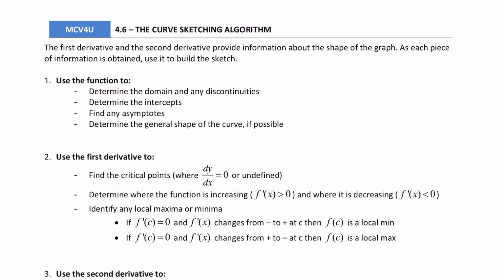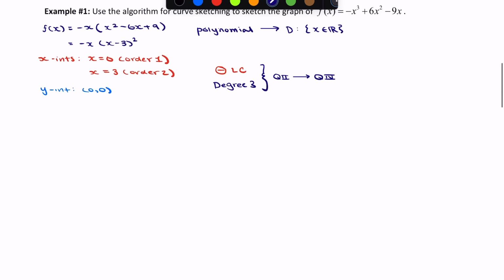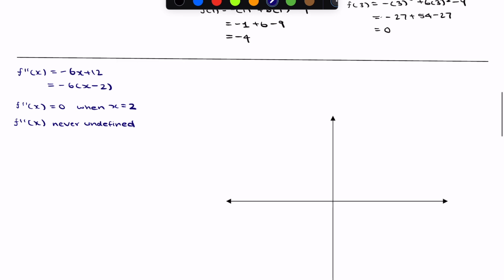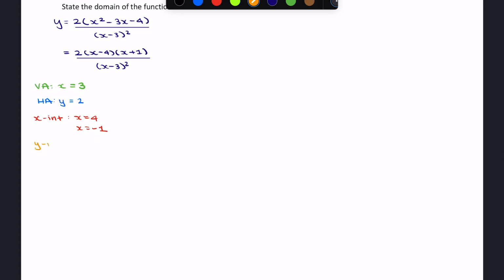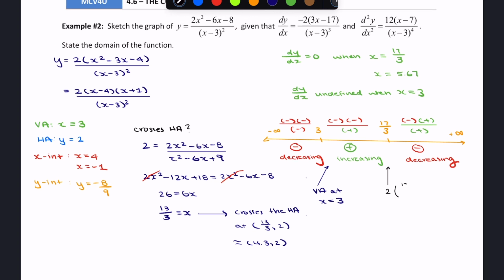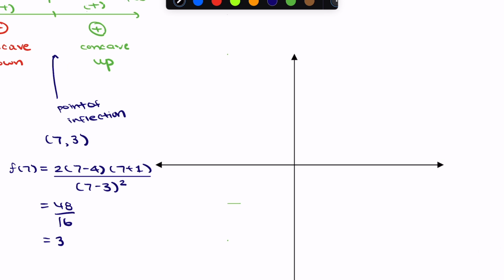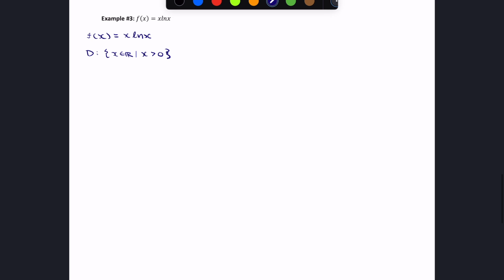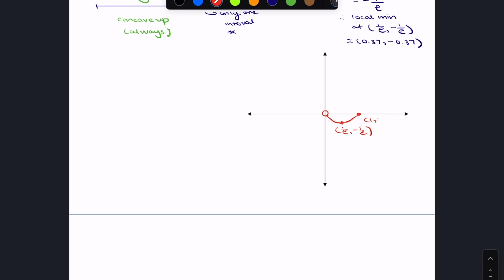MCV4U: The Curve Sketching Algorithm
📝 Lesson: MCV4U: The Curve Sketching Algorithm